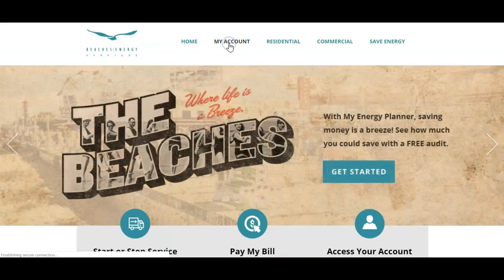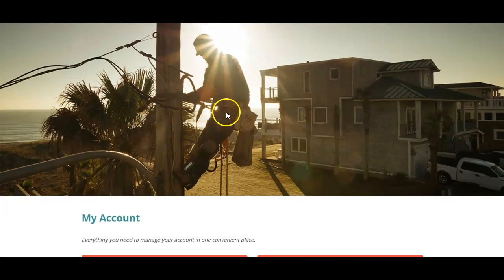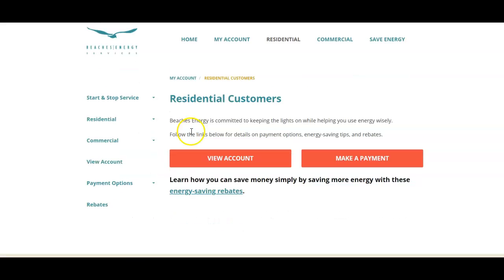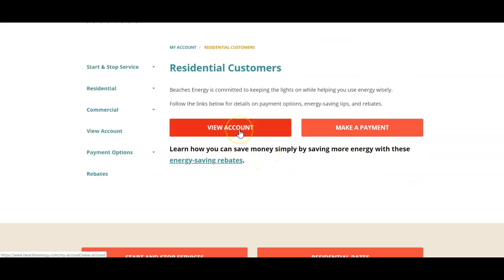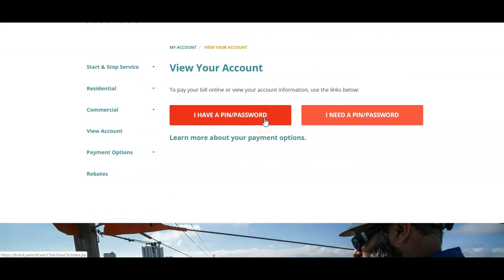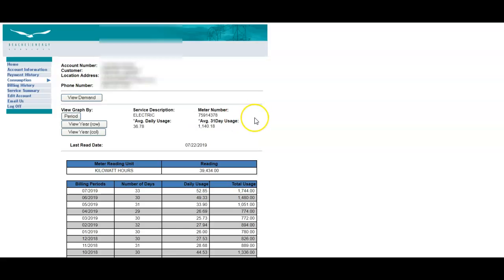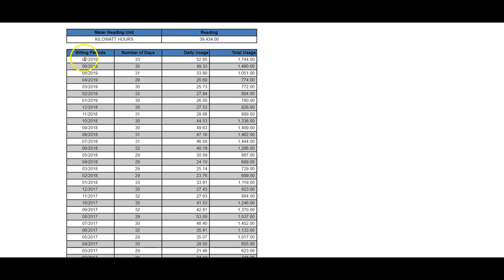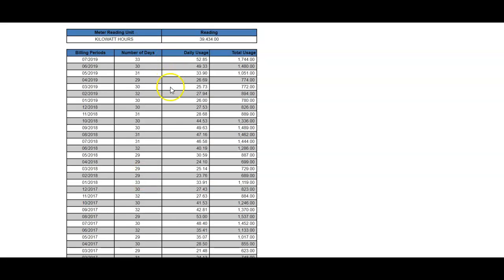Beaches Energy Bill Tutorial